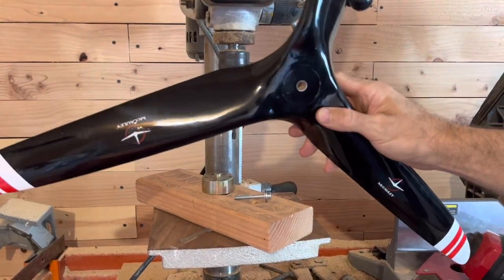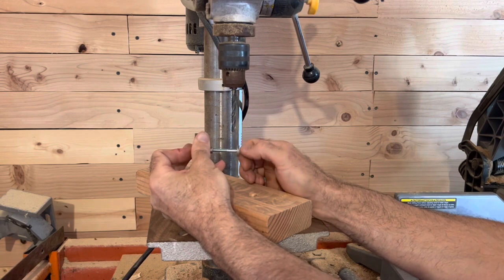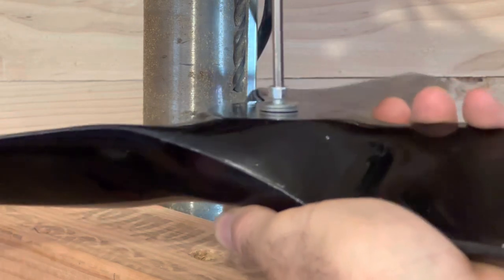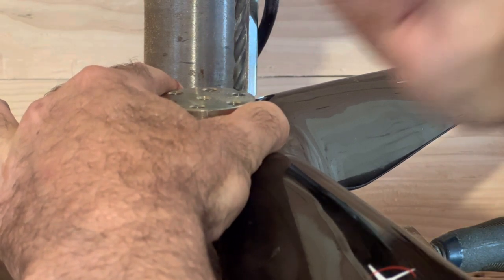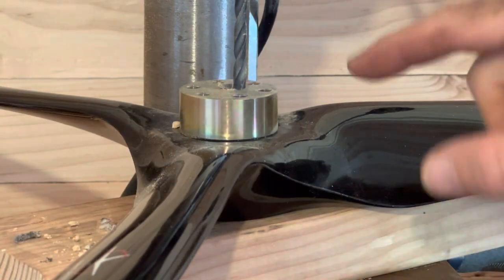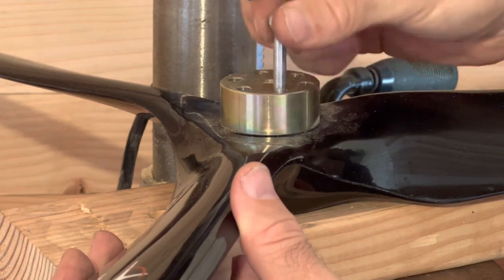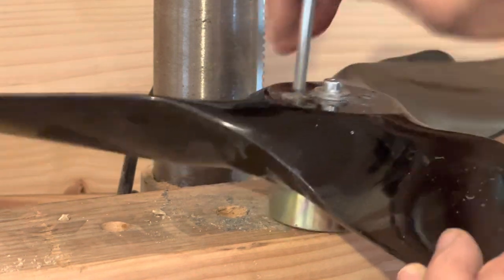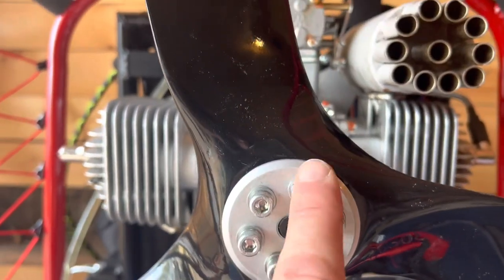AliExpress AirJet DLE170: Using a Propeller Drill Guide to Drill Bolt Holes